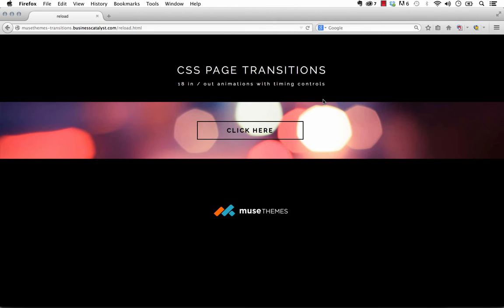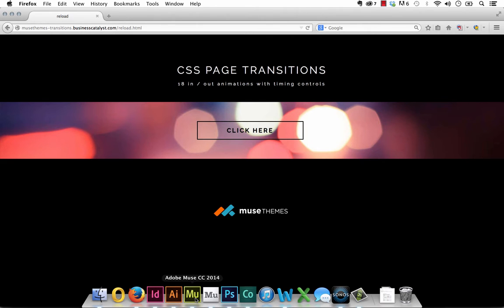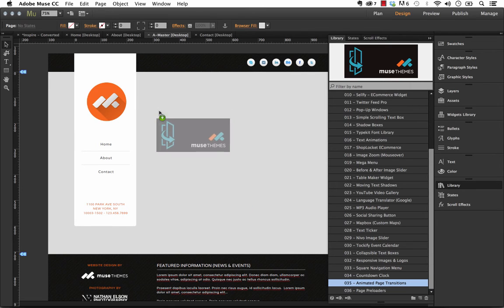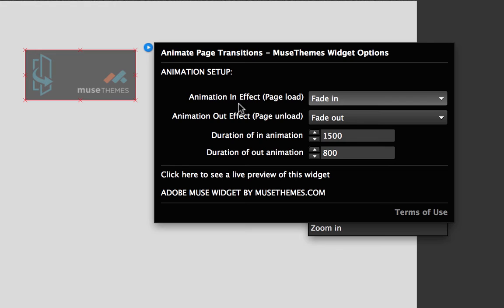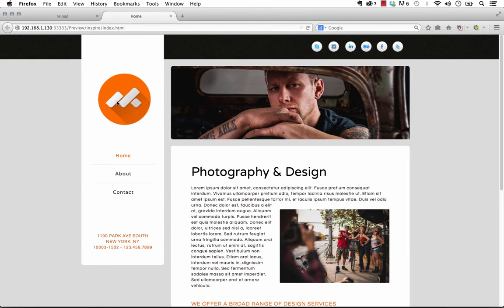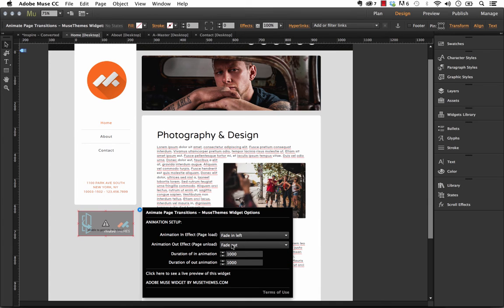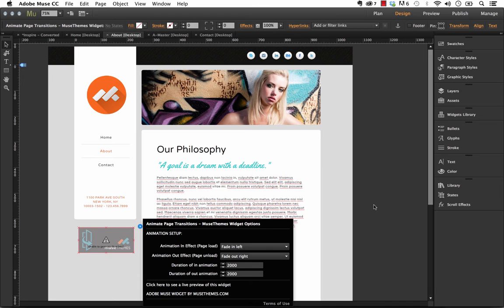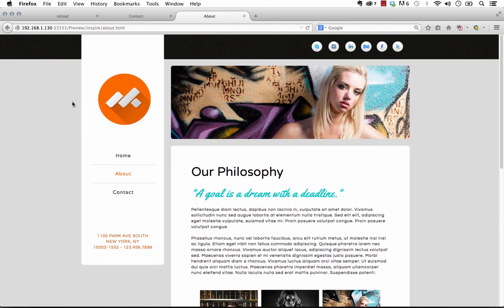Animated Page Transitions Widget | Tutorial by MuseThemes.com